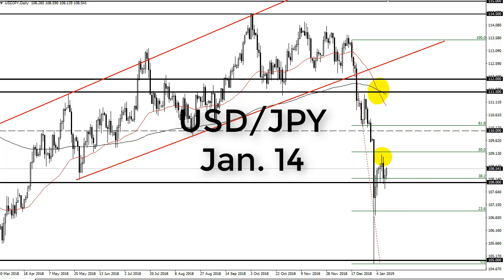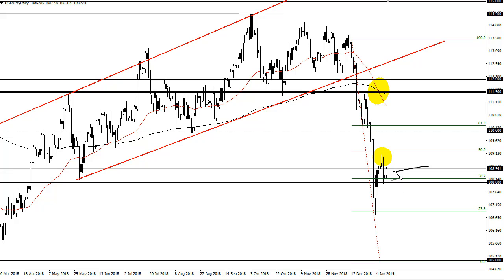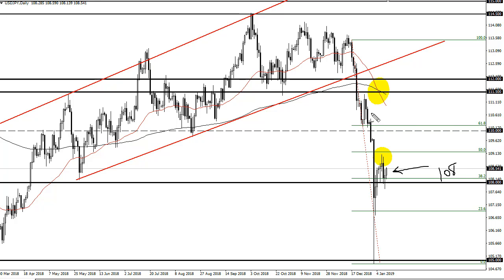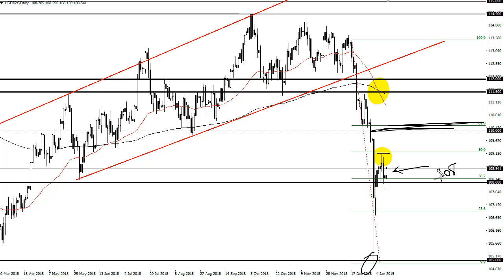USD/JPY Technical Analysis for January 14, 2019 by FXEmpire.com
The US dollar went back and forth during the day on Friday, as we continue to try to figure where were going to... For the full article go - USD/JPY Forecast January 14, 2019, Technical Analysis.Find more information about Forex and Commodities News Technical Analysis Fundamental Analysis and Brokers on FX Empire